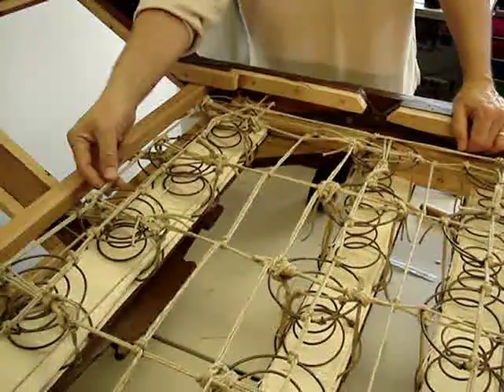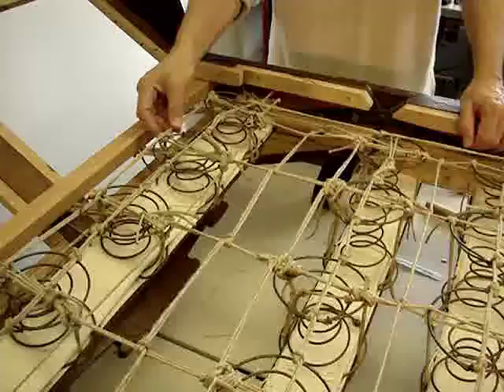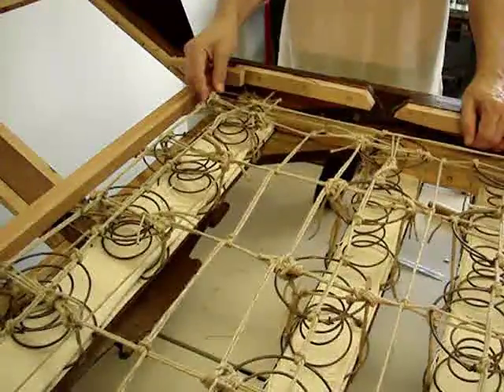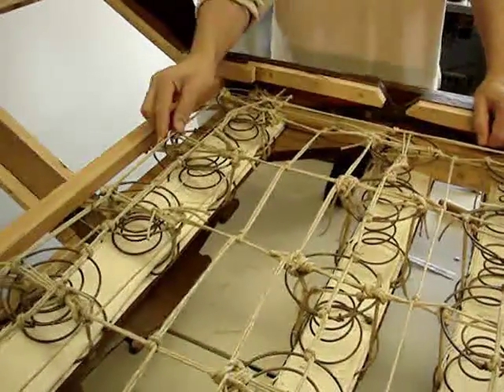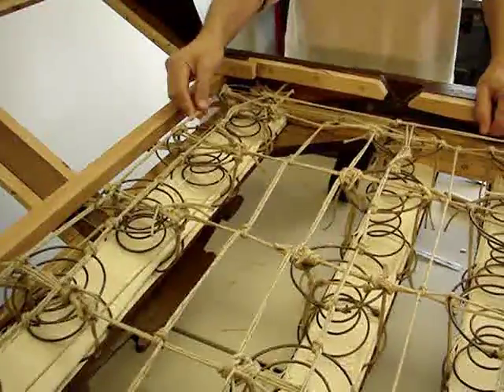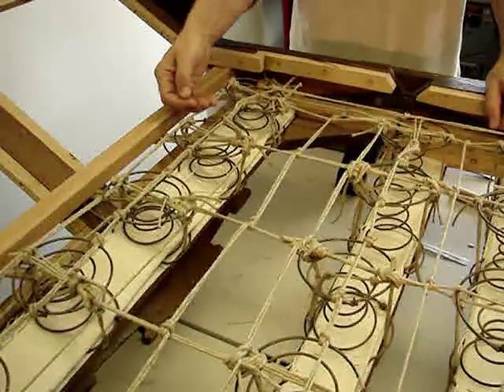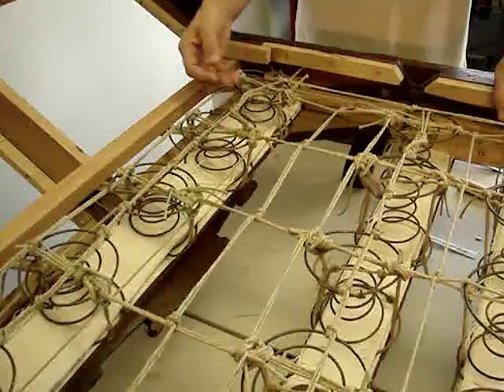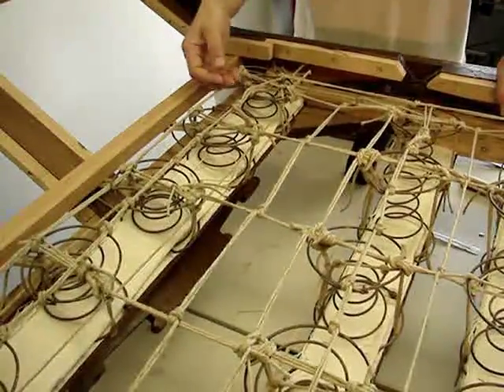EAST LAKE SOFA-BED BUILDUP #13 MATTRESS SPRING